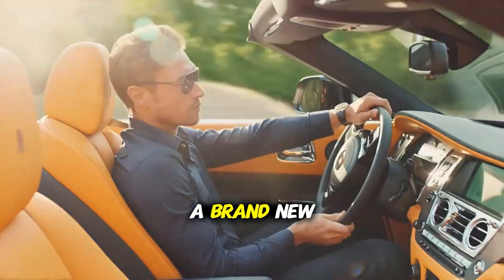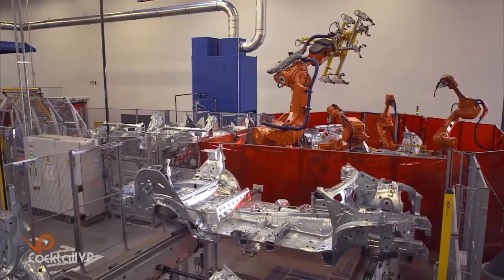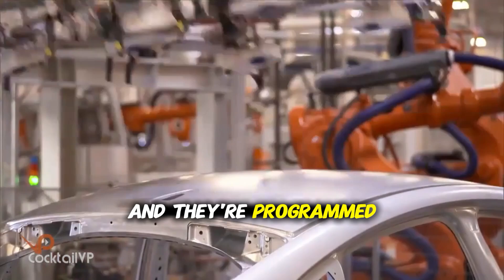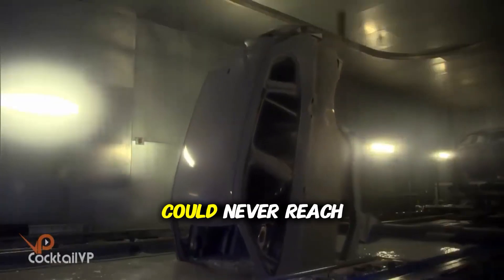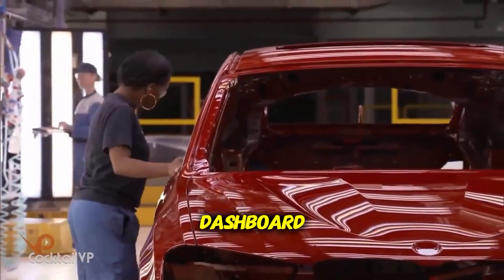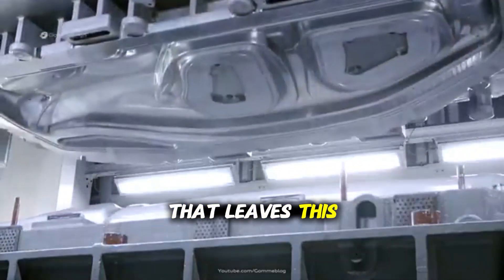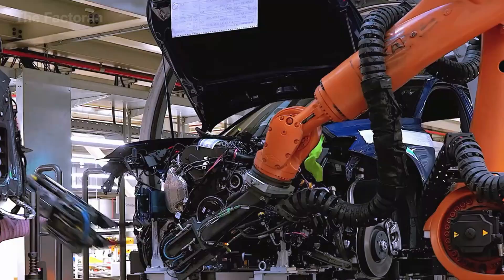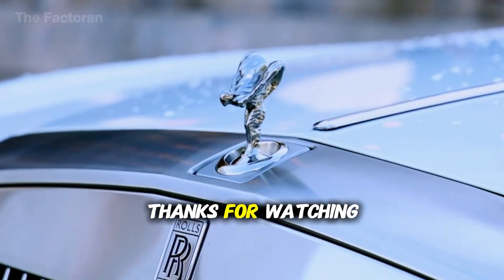Inside The Factory That Builds 1,000 Cars A Day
Did you know that a modern car factory produces one complete vehicle every 86 seconds — a perfect symphony of 30,000 parts coming together with precision that rivals Swiss watchmaking, but at a scale that would be unimaginable just decades ago?
In this documentary, The Factoran takes you inside one of the world's most advanced automotive manufacturing facilities, where cutting-edge robotics, artificial intelligence, and human expertise unite to build 1,000 cars per day. From massive stamping presses that shape steel with 2,000 tons of force to paint booths where every molecule of air is controlled, witness the extraordinary precision required to maintain quality while moving at impossible speeds.
But here's what most people don't know: despite all the automation, robots, and billion-dollar technology, there's ONE critical bottleneck that determines whether this entire operation succeeds or fails. And it's not what you think.
🔧 What You'll Discover:
• How 25-ton steel coils transform into perfect body panels in just 3 seconds
• The robotic ballet of 400+ machines performing 5,000 spot welds per car
• Why the paint process alone takes 10 hours and requires surgical precision
• The hidden challenge that could bring 1,000 cars per day to a grinding halt
• How AI and machine learning are revolutionizing quality control
💬 Here's our question for you: If you worked in this factory, which section would fascinate you most — the raw power of stamping, the precision of robotics, the artistry of paint, or the complexity of final assembly?
▶ Watch now to understand how modern automotive factories balance the impossible: producing vehicles at breakneck speed while maintaining quality standards that would have been considered impossible just a generation ago. Every car you see on the road is the endpoint of one of humanity's most complex manufacturing achievements.
🌐 The Factoran reveals the untold stories of how things are made — from raw materials to finished products that change our world. Through cinematic documentaries and unprecedented access, we explore the factories, the technology, and the people behind the products we use every day. From massive industrial complexes to the smallest precision components — this is where innovation meets production, and where human ingenuity transforms the impossible into reality.________________________________________